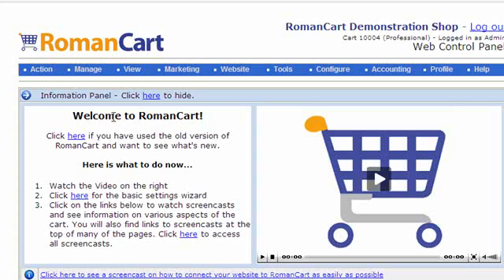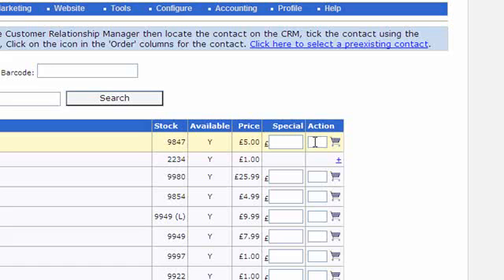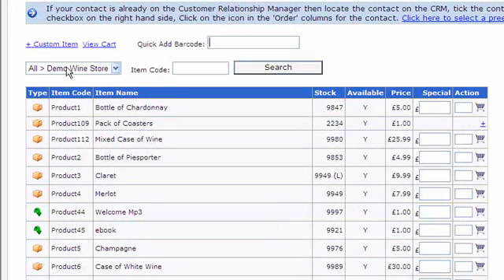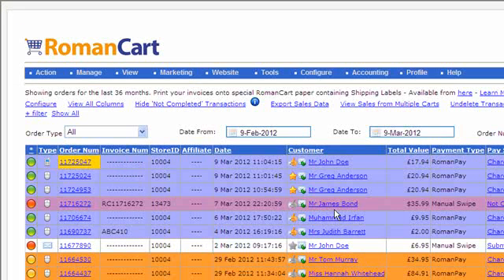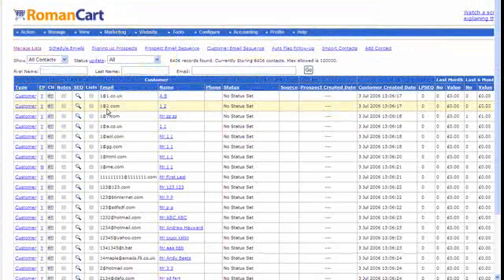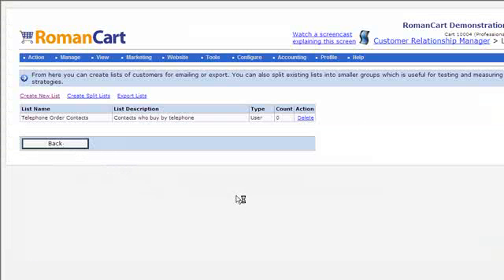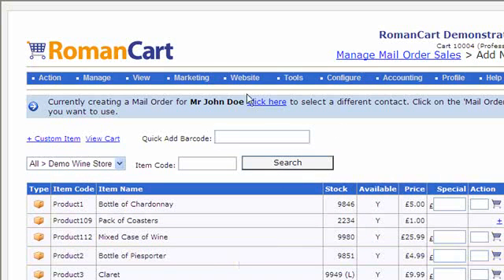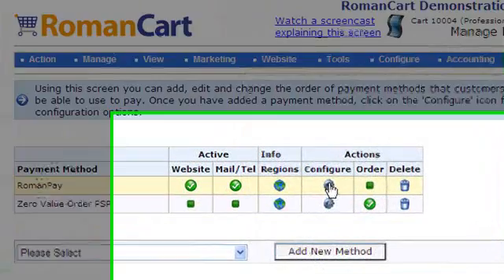How to process Mail and Telephone Orders on RomanCart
Explanation of how to put Mail and Telephone orders through RomanCart so you can see sales from all your channels in one place.